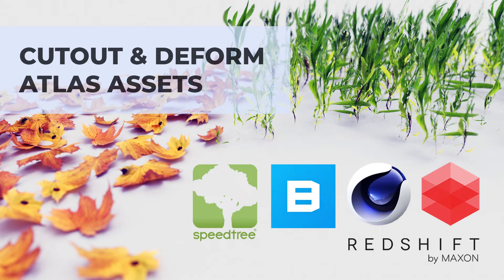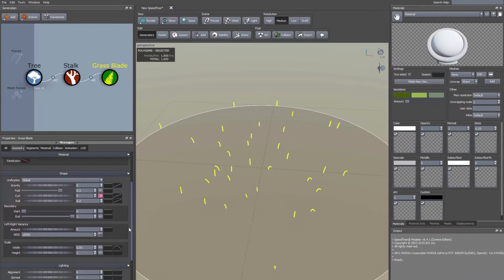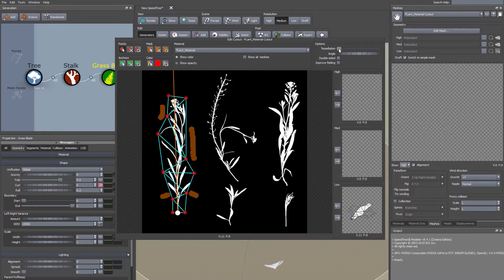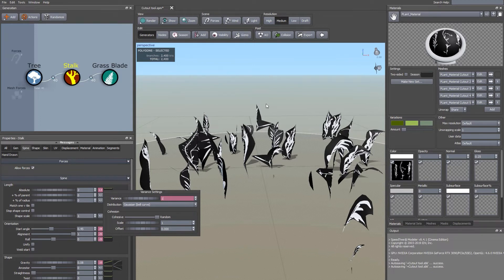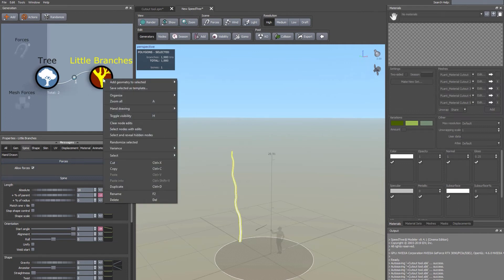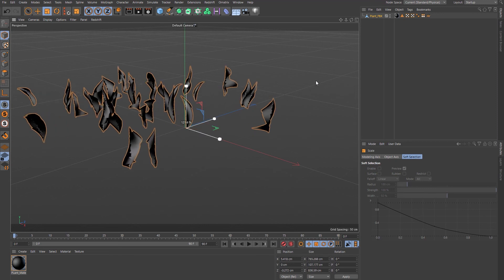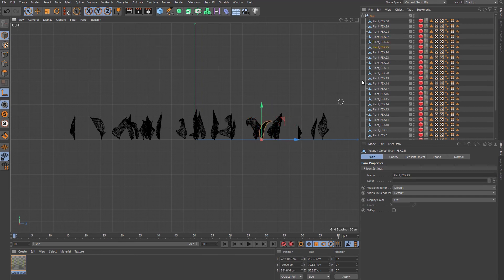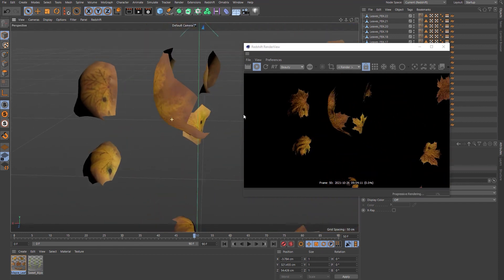Quickly Cutout Atlas Assets - Cinema 4D Speedtree Redshift Quixel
Use Speedtree's leaf cutout tool to quickly isolate and deform atlas assets, bring them back in to Cinema 4D and set up Redshift shaders.

Chapters
0:00 Overview
0:32 Choose Atlases in Quixel Bridge
1:13 Set up the plant template in Speedtree
2:35 Use the Leaf Cutout tool to isolate the plant atlases
5:50 Assign the meshes to the plant
6:34 Customize the shape of the plant atlases
8:11 Export plant meshes as FBX
8:58 Set up the leaf template in Speedtree
9:44 Use the Leaf Cutout tool to isolate the leaf atlases
10:28 Assign the meshes to the leaves
10:34 Customize the shape of the leaf atlases
11:40 Export leaf meshes as FBX
11:54 Import plant FBX into C4D
12:08 Assign Redshift Textures
12:57 Quickly split away the individual elements
14:57 Rinse and repeat for the leaves atlases...